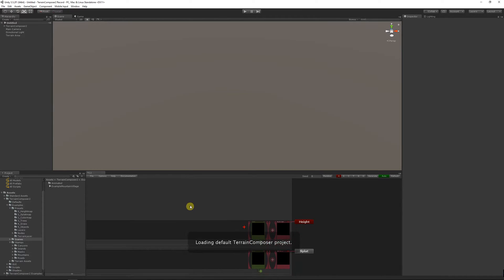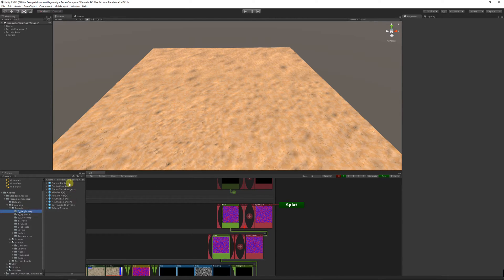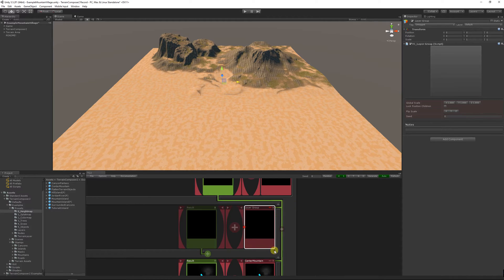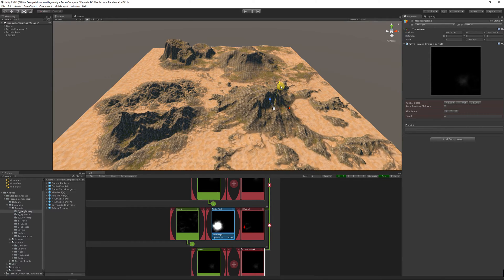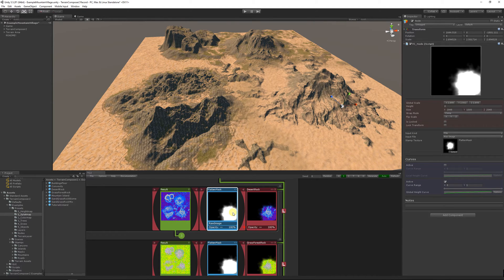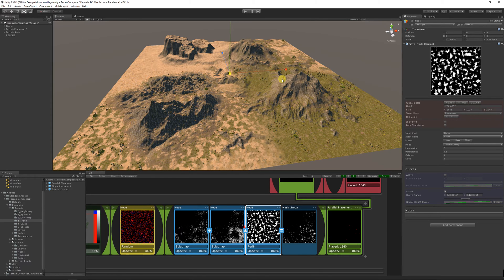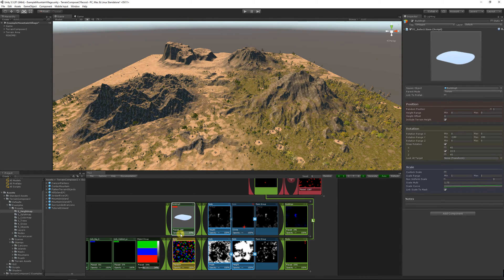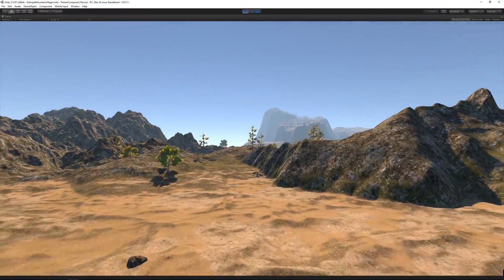TerrainComposer2 Presets Tutorial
TerrainComposer2 is a powerful next-gen GPU terrain generator for Unity3d. It included 5 complete examples and many presets.